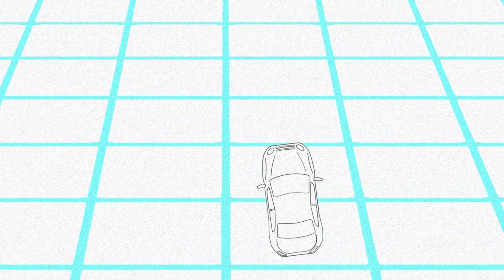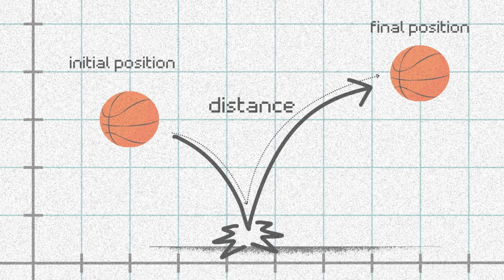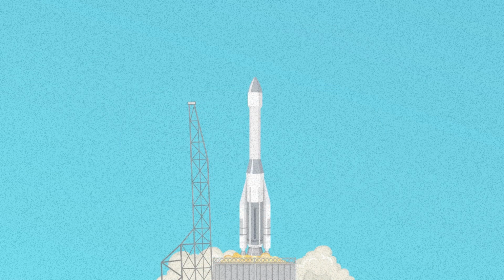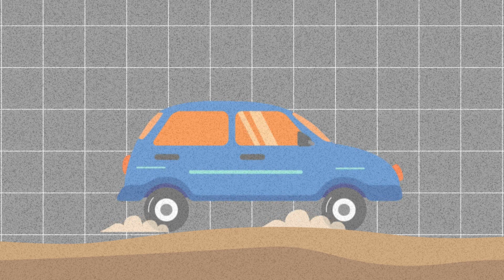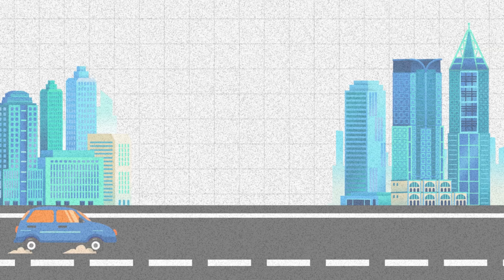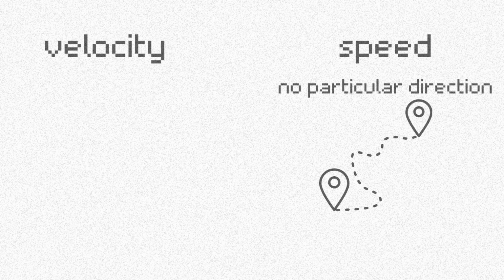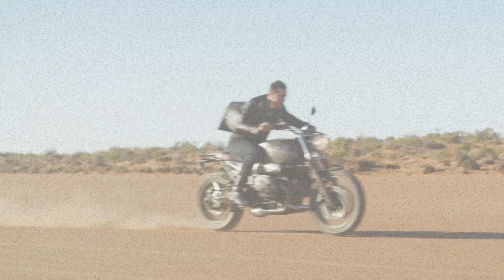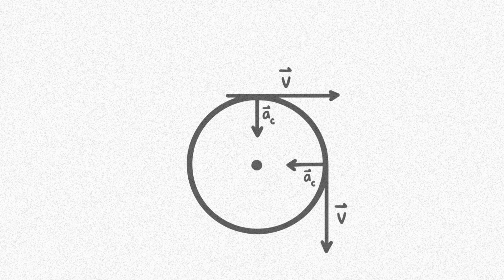Introduction to Linear Motion | The science of movement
In this one, we go over the basics of linear motion, and the terminology used to describe movement